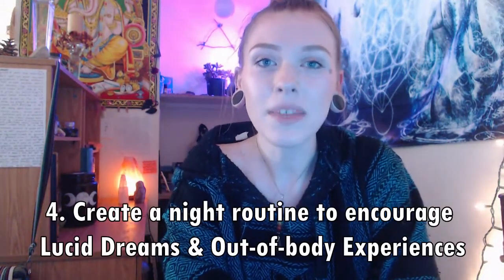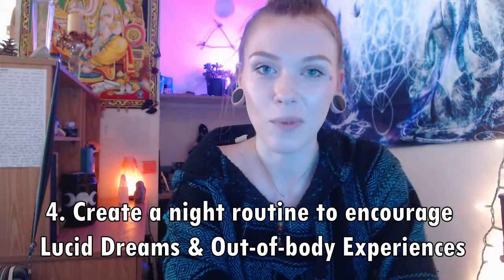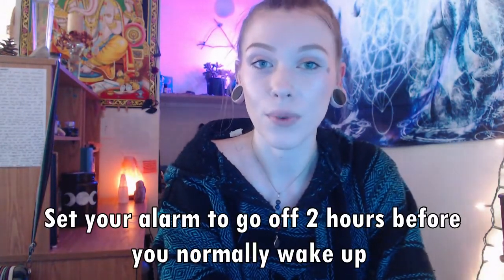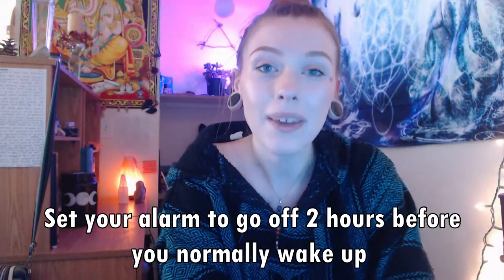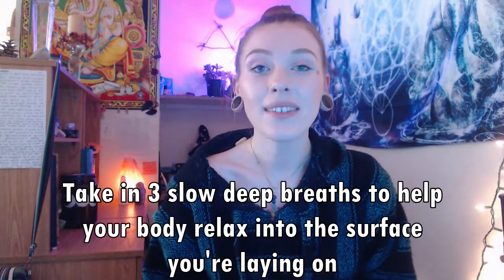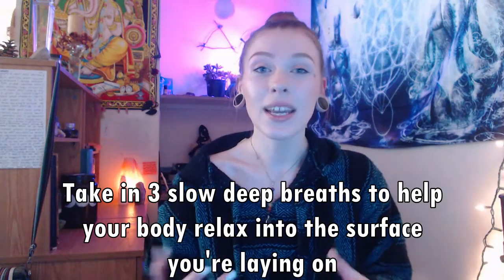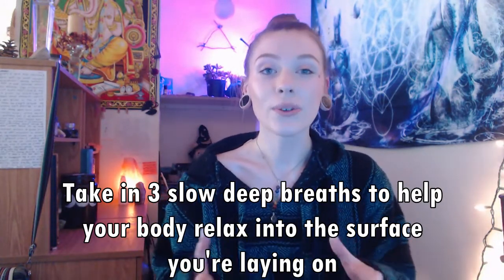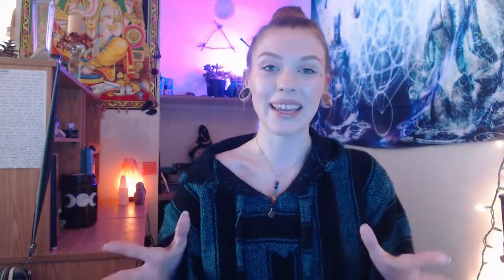How to Astral Project for Beginners ➤ Easy Step by Step Astral Projection Technique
This is one of the easiest ways to Astral Project for beginners! In this video, I'll walk you through exactly how to astral project step by step with detail. This has made inducing Out-of-Body Experiences so much easier!

Hey! I'm Haylee 😊 Did you know you can use Lucid Dreams & Out-of-Body Experiences to transform your life? I'm here to show you how to induce these altered states of consciousness at will so you can transform your mind, your waking life, and experience endless adventure while you sleep. These practices and skills can be learned by anyone and I offer guidance and support to anyone who is ready to level up their human experience!

🌿𝑳𝒖𝒄𝒊𝒅 𝑫𝒓𝒆𝒂𝒎𝒊𝒏𝒈 𝑺𝒖𝒑𝒑𝒍𝒆𝒎𝒆𝒏𝒕𝒔

➤𝘿𝙧𝙚𝙖𝙢 𝙇𝙚𝙖𝙛:
➤𝗢𝗿𝗴𝗮𝗻𝗶𝗰 𝗠𝘂𝗴𝘄𝗼𝗿𝘁 𝗖𝗮𝗽𝘀𝘂𝗹𝗲𝘀:
➤𝙇𝙪𝙘𝙞𝙙 𝘿𝙧𝙚𝙖𝙢𝙞𝙣𝙜 𝙃𝙚𝙧𝙗𝙖𝙡 𝙏𝙚𝙖:

📚𝑩𝒐𝒐𝒌𝒔 𝑻𝒉𝒂𝒕 𝑪𝒉𝒂𝒏𝒈𝒆𝒅 𝑴𝒚 𝑳𝒊𝒇𝒆:
➤𝙏𝙝𝙞𝙣𝙠 & 𝙂𝙧𝙤𝙬 𝙍𝙞𝙘𝙝:
➤𝘽𝙧𝙚𝙖𝙠𝙞𝙣𝙜 𝙩𝙝𝙚 𝙃𝙖𝙗𝙞𝙩 𝙤𝙛 𝘽𝙚𝙞𝙣𝙜 𝙔𝙤𝙪𝙧𝙨𝙚𝙡𝙛 - 𝙃𝙤𝙬 𝙩𝙤 𝙇𝙤𝙨𝙚 𝙔𝙤𝙪𝙧 𝙈𝙞𝙣𝙙 & 𝘾𝙧𝙚𝙖𝙩𝙚 𝙖 𝙉𝙚𝙬 𝙊𝙣𝙚:
➤𝙎𝙚𝙘𝙧𝙚𝙩𝙨 𝙤𝙛 𝙩𝙝𝙚 𝙈𝙞𝙡𝙡𝙞𝙤𝙣𝙖𝙞𝙧𝙚 𝙈𝙞𝙣𝙙:
➤𝙀𝙭𝙥𝙡𝙤𝙧𝙞𝙣𝙜 𝙩𝙝𝙚 𝙒𝙤𝙧𝙡𝙙 𝙤𝙛 𝙇𝙪𝙘𝙞𝙙 𝘿𝙧𝙚𝙖𝙢𝙞𝙣𝙜:

☁️𝘽𝙀𝙎𝙏 𝙇𝙐𝘾𝙄𝘿 𝘿𝙍𝙀𝘼𝙈𝙄𝙉𝙂 𝘽𝙊𝙊𝙆𝙎

➤𝙇𝙪𝙘𝙞𝙙 𝘿𝙧𝙚𝙖𝙢𝙞𝙣𝙜: 𝘼 𝘽𝙚𝙜𝙞𝙣𝙣𝙚𝙧'𝙨 𝙂𝙪𝙞𝙙𝙚 𝙩𝙤 𝘽𝙚𝙘𝙤𝙢𝙞𝙣𝙜 𝘾𝙤𝙣𝙨𝙘𝙞𝙤𝙪𝙨 𝙞𝙣 𝙔𝙤𝙪𝙧 𝘿𝙧𝙚𝙖𝙢𝙨
➤𝘿𝙧𝙚𝙖𝙢𝙞𝙣𝙜 𝙏𝙝𝙧𝙤𝙪𝙜𝙝 𝘿𝙖𝙧𝙠𝙣𝙚𝙨𝙨
➤𝘿𝙧𝙚𝙖𝙢𝙨 𝙤𝙛 𝘼𝙬𝙖𝙠𝙚𝙣𝙞𝙣𝙜
➤𝘿𝙧𝙚𝙖𝙢 𝙔𝙤𝙜𝙖
➤𝙇𝙪𝙘𝙞𝙙 𝘿𝙧𝙚𝙖𝙢𝙞𝙣𝙜: 𝙂𝙖𝙩𝙚𝙬𝙖𝙮 𝙩𝙤 𝙩𝙝𝙚 𝙄𝙣𝙣𝙚𝙧 𝙎𝙚𝙡𝙛
➤𝗟𝘂𝗰𝗶𝗱 𝗗𝗿𝗲𝗮𝗺𝗶𝗻𝗴: 𝗣𝗹𝗮𝗶𝗻 𝗮𝗻𝗱 𝗦𝗶𝗺𝗽𝗹𝗲 𝗧𝗶𝗽𝘀 & 𝗧𝗲𝗰𝗵𝗻𝗶𝗾𝘂𝗲𝘀 𝗳𝗼𝗿 𝗜𝗻𝘀𝗶𝗴𝗵𝘁, 𝗖𝗿𝗲𝗮𝘁𝗶𝘃𝗶𝘁𝘆 𝗮𝗻𝗱 𝗣𝗲𝗿𝘀𝗼𝗻𝗮𝗹 𝗚𝗿𝗼𝘄𝘁𝗵

Happy Dreaming!